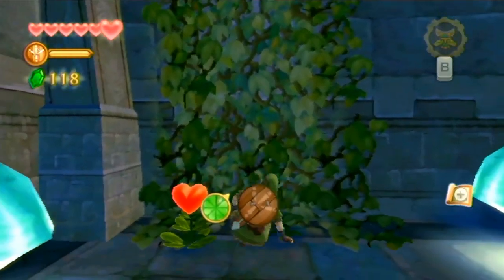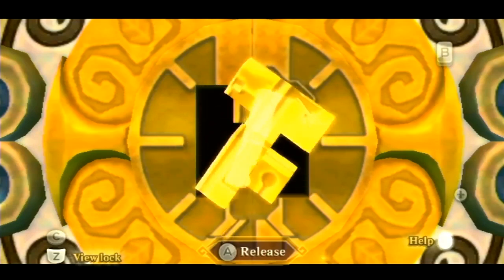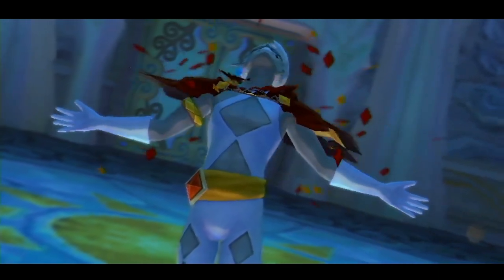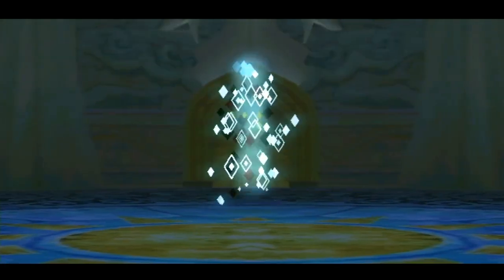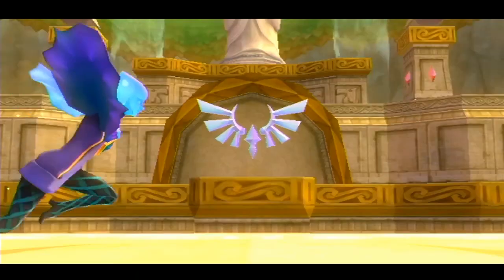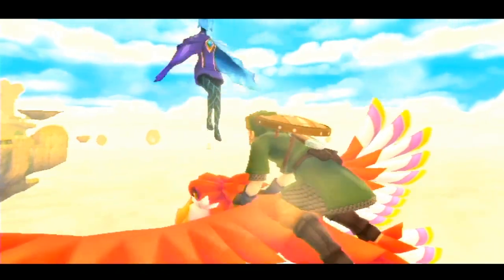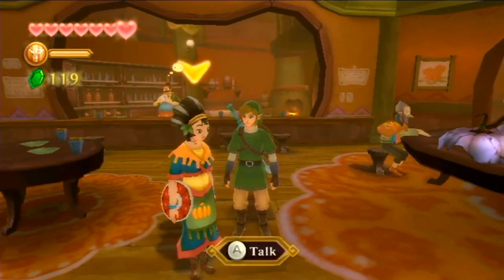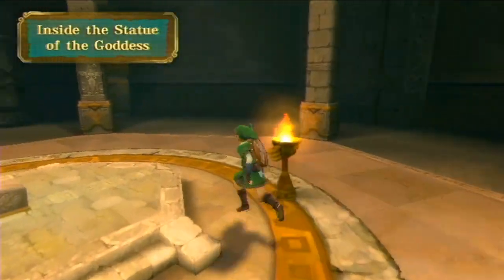Zelda: Skyward Sword - 8 - Thirst for Bloodshed!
On this exciting episode of Skyward Sword, we encounter the one and only LORD GHIRAHIM *SLURPING NOISES*!

Give support and get REWARDS!

Give him love!

▲  CREDITS  ▲